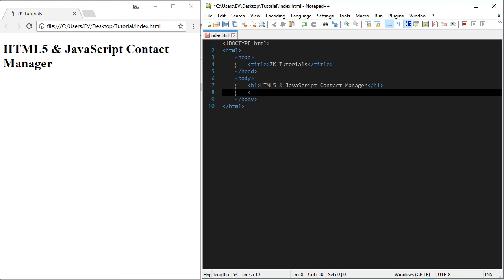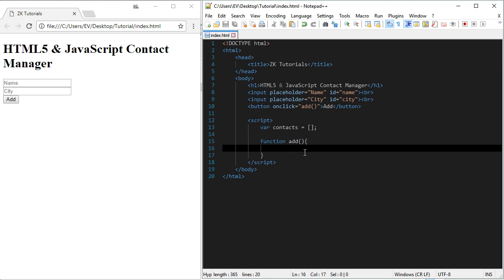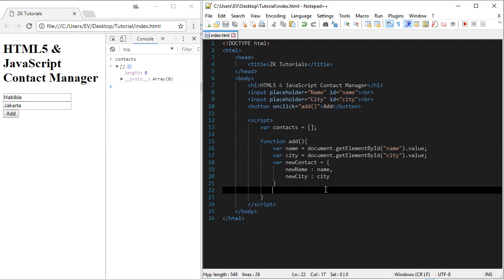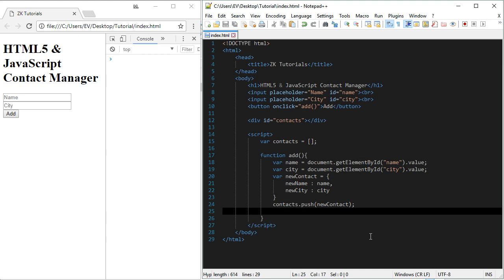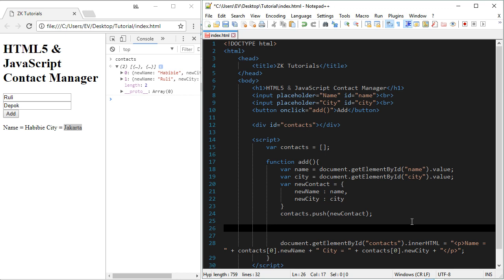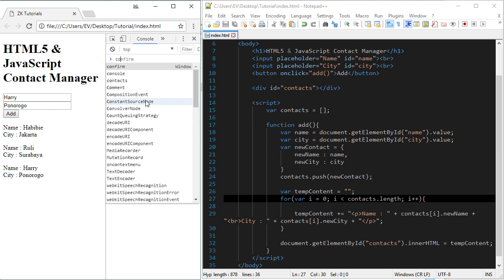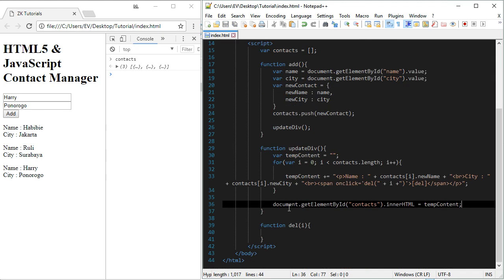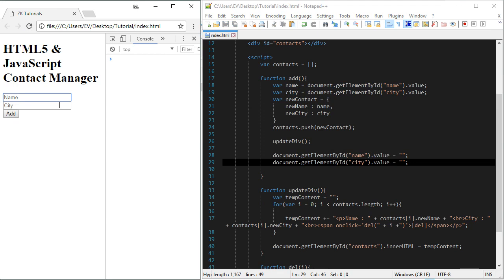HTML5 & JavaScript Contact Manager